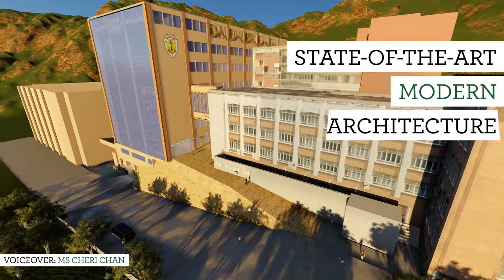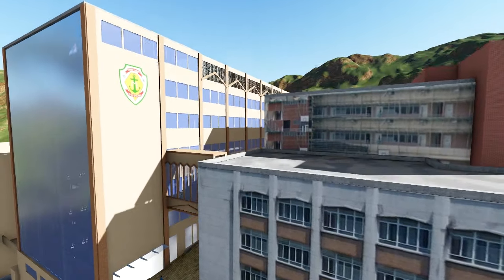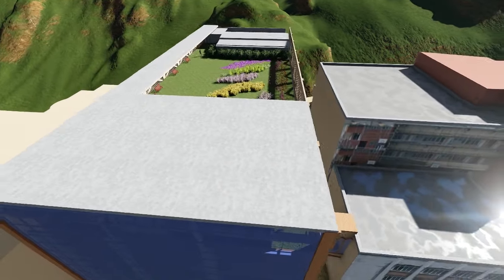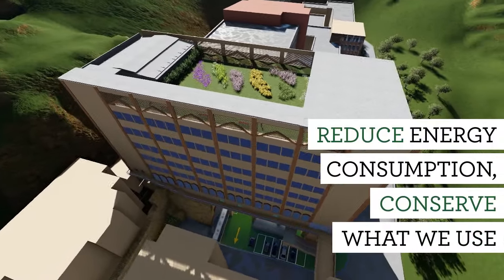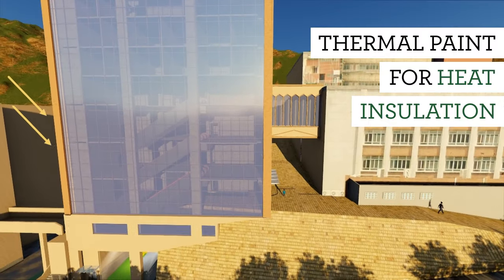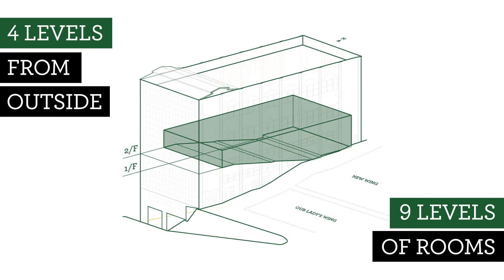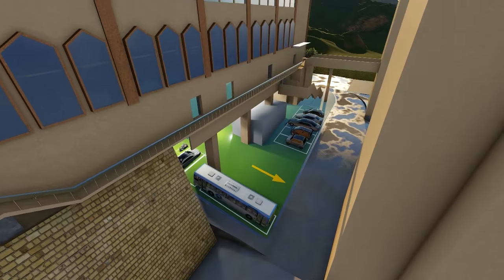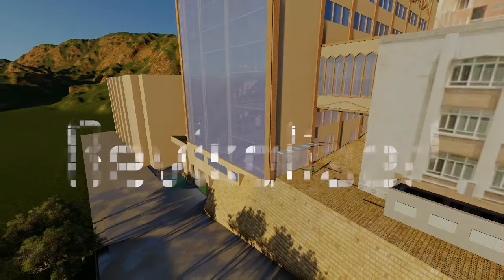InterMission: Delia's Wing Revitalised Introduction Video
The redevelopment of Delia’s Wing brings our collaborated efforts to ensure students at Good Hope can receive the best educational experience in the realms of academic, arts, athletics, and culture.

Voiceover: Ms Cheri Chan, the voice of MTR, former GHS English teacher